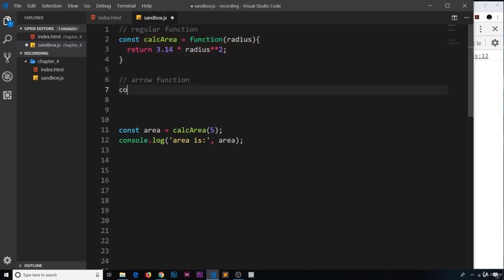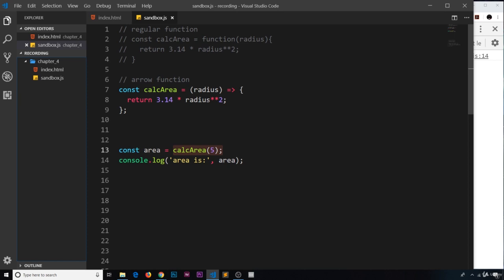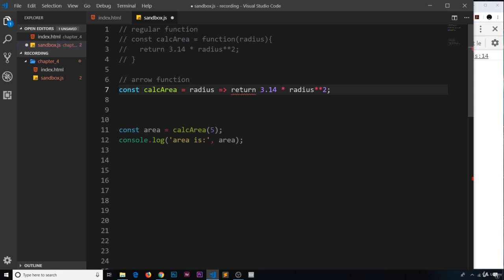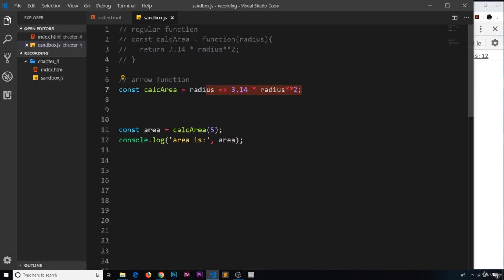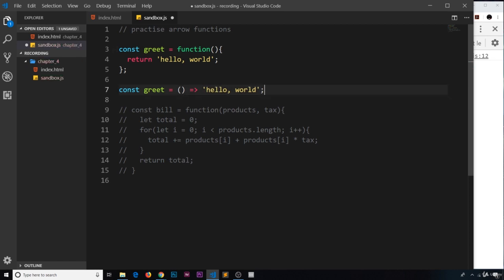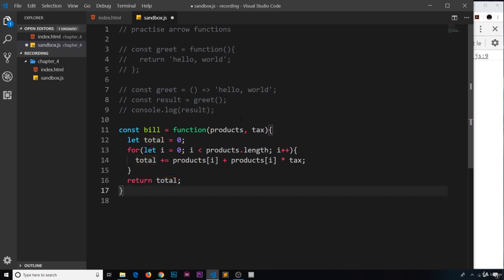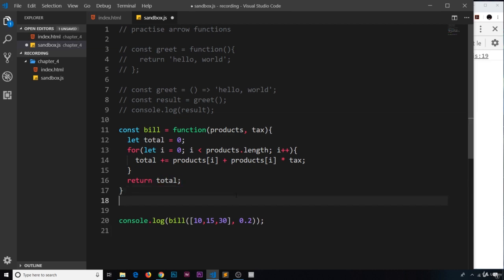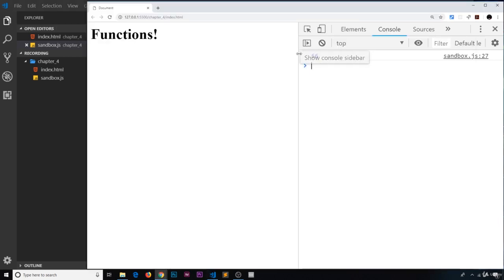33. Arrow Functions